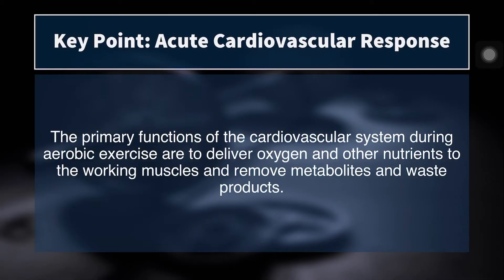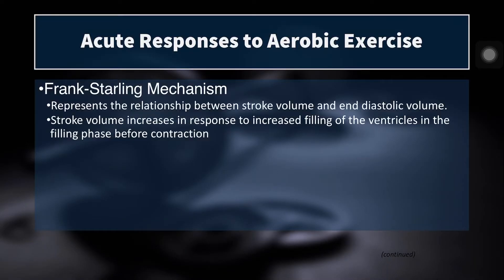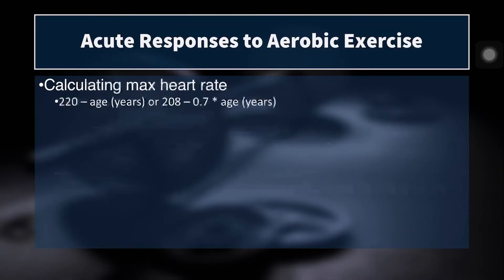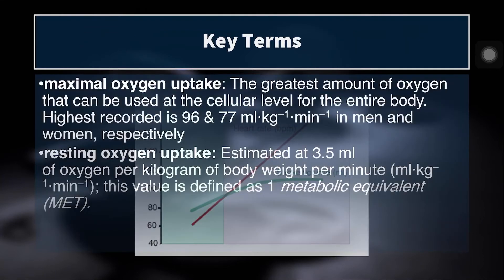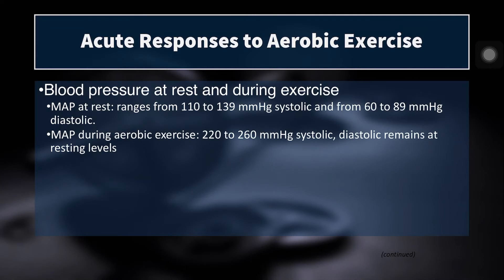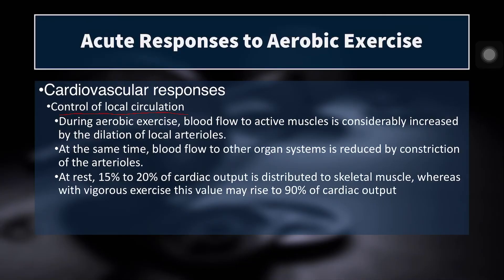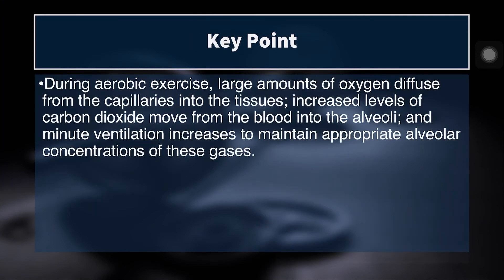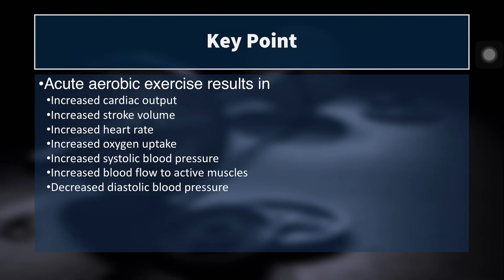Acute Responses to Aerobic Training | CSCS Chapter 6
In this video I'll explain the body's acute responses to aerobic training. We will cover the cardiovascular and respiratory responses as presented in chapter 6 of the NSCA's Essentials of Strength Training and Conditioning, including changes in heart rate, blood pressure, stroke volume, and respiratory rate.

Get certified as a CSCS (Certified Strength and Conditioning Specialist). This lecture is part of a free video series covering topics related to strength training and conditioning

TIME-STAMPS
00:00 - Intro
00:55 - Key Point
01:55 - Key Terms
02:32 - Cardiac Output
02:57 - Frank-Starling Mechanism
03:48 - Cardiovascular Responses
05:08 - Why Cross-Country Skiers Have a Higher VO2max
06:15 - Calculate Max Heart Rate
07:25 - SV vs HR graph
08:00 - Key Terms
09:05 - Blood Pressure
11:43 - Local Circulation
12:50 - Respiratory Response
16:55 - Recap
17:38 - Where to Head Next

(small) commission if you click through and make a purchase.

compliance with Part 107 Exception for Recreational Flyers. FAA approval granted through
the Kittyhawk app when required. In some instances, stock footage has been used.